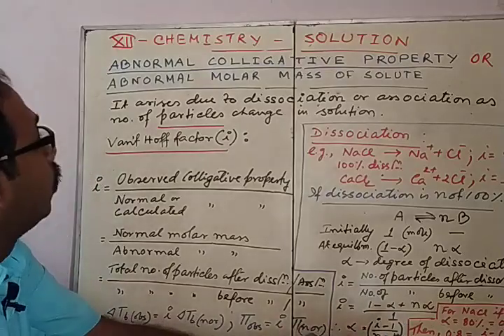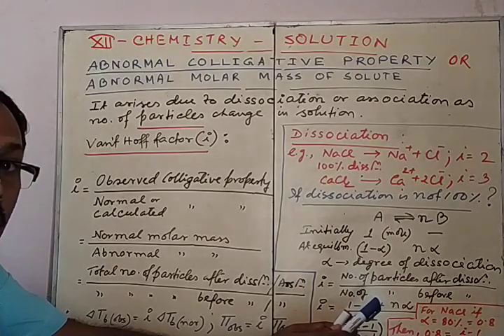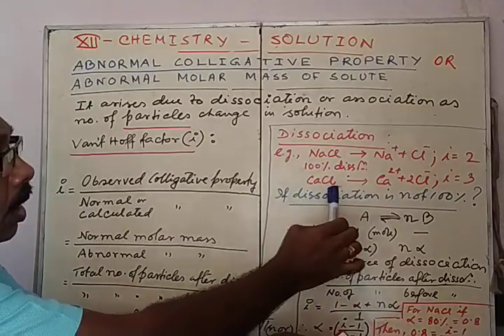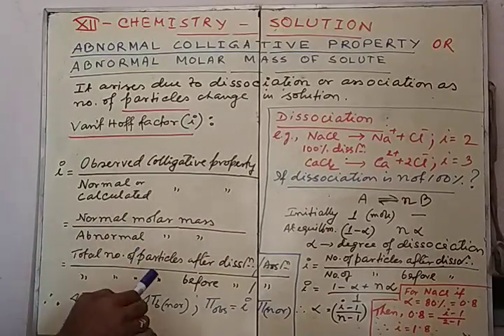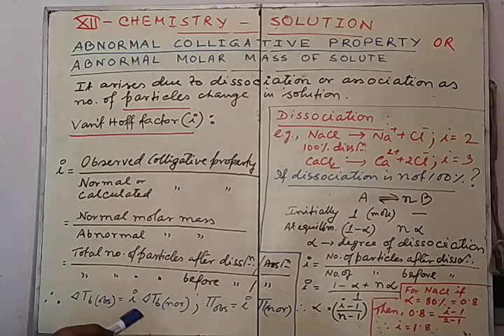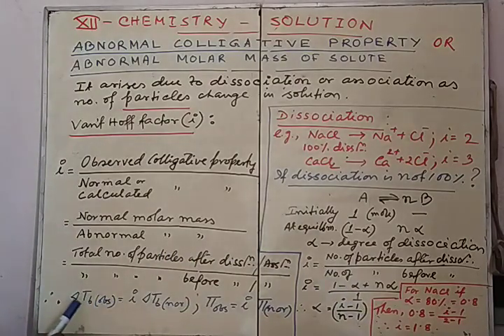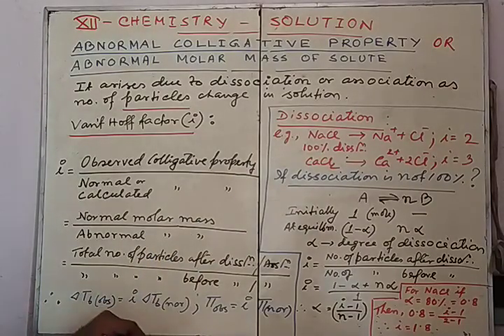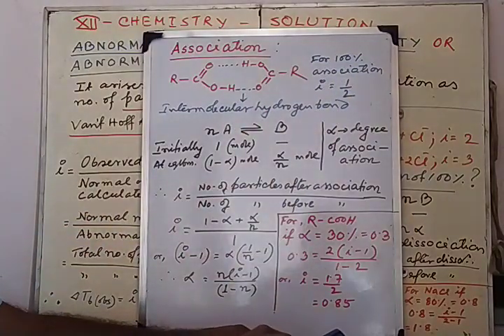Abnormal colligative property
Colligative property Solution